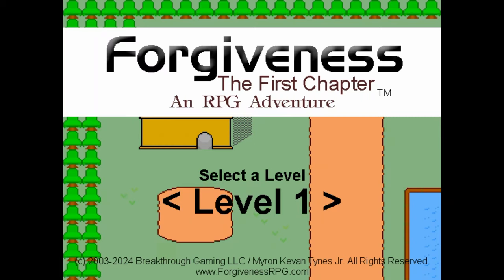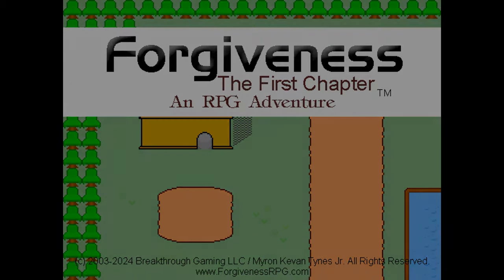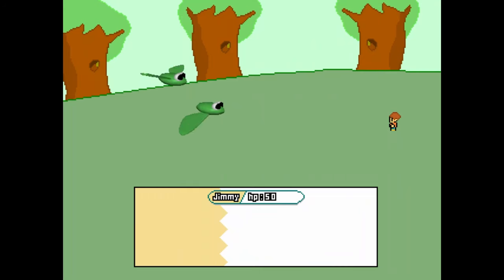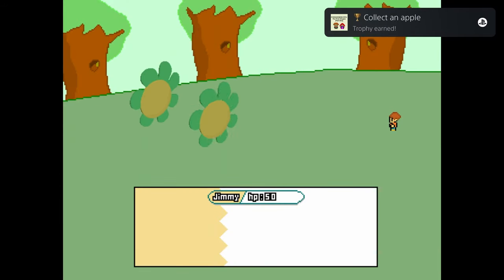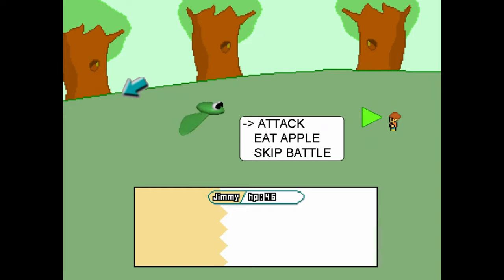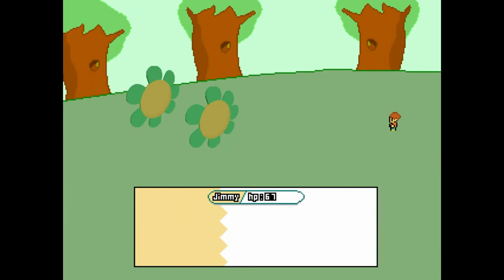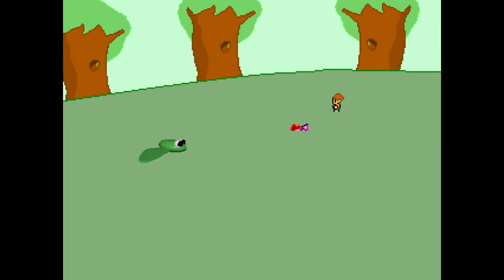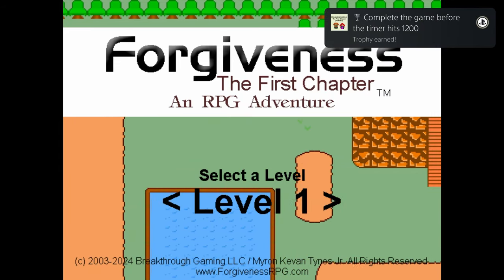Forgiveness RPG The First Chapter | Easy $1 Fast Platinum! | 100% Trophy Guide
My trophy guide for Forgiveness RPG The First Chapter! Available on PS4, this is a 100% trophy guide and walkthrough . This game has 2 stacks.

A game in the "Forgiveness RPG" series!